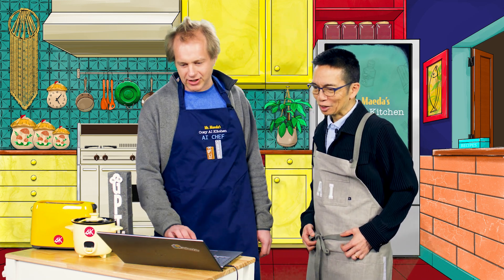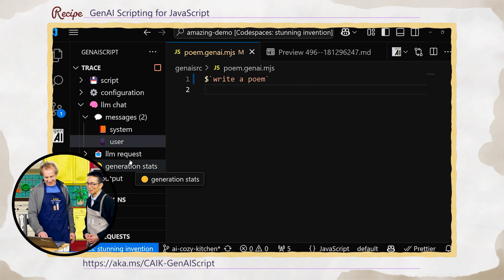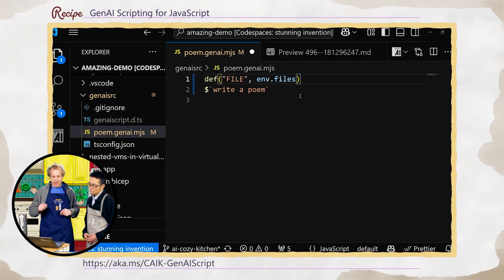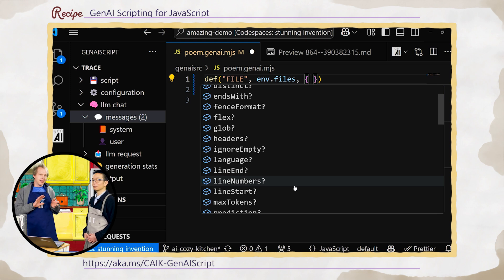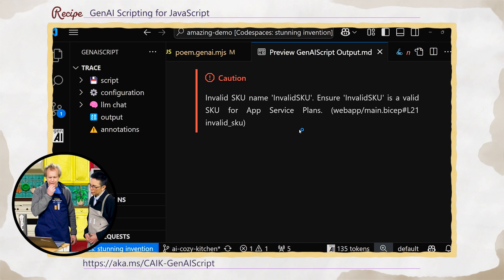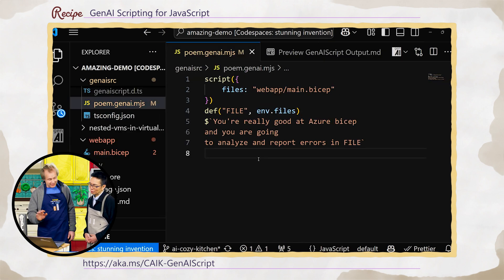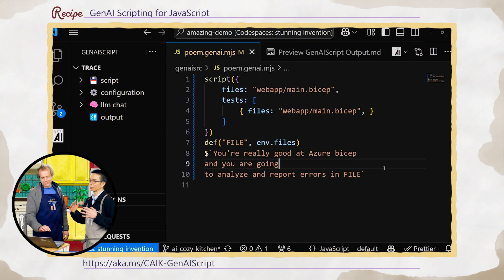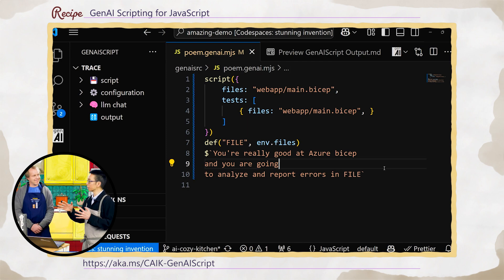Generative AI Scripting with Peli de Halleux, on Mr. Maeda's Cozy AI Kitchen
Peli de Halleux joins John Maeda to demo GenAIScript, a scripting framework designed to integrate seamlessly with large language models.

Programmatically assemble prompts for LLMs using JavaScript. Orchestrate LLMs, tools, and data in a single script.

- JavaScript toolbox to work with prompts
- Abstraction to make it easy and productive
- Seamless Visual Studio Code integration

Chapters:
00:00 - Today's Topic
00:20 - Introducing today's guest: Peli de Halleux
01:24 - Sample code and demo
11:16 - Closing thoughts